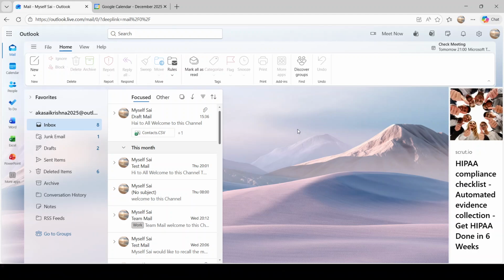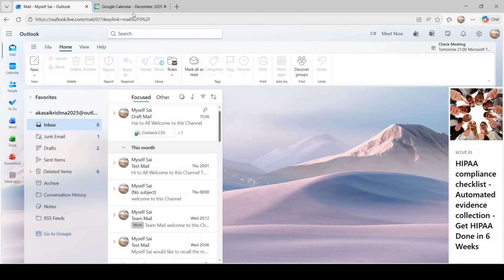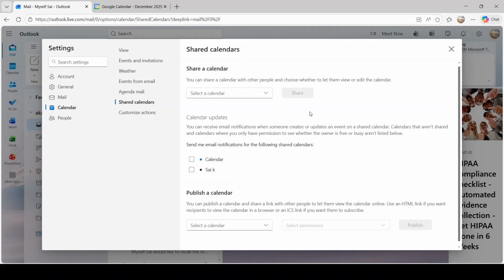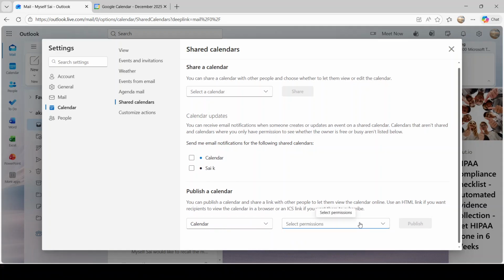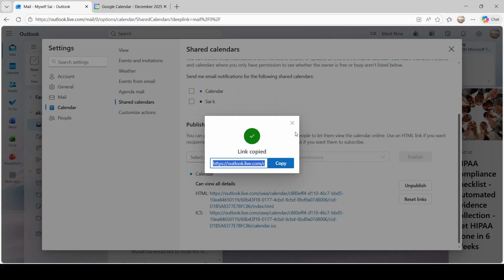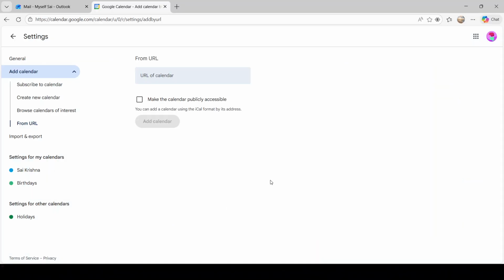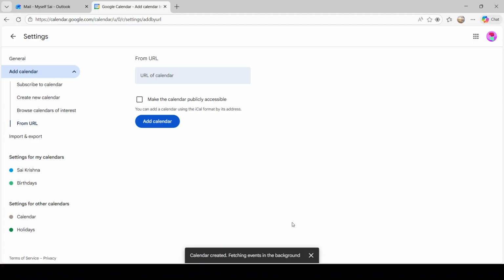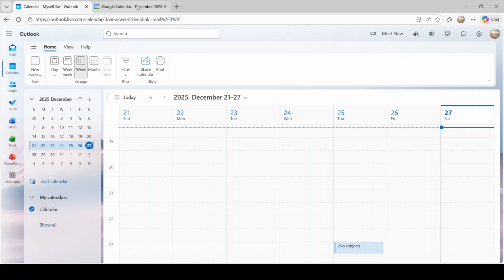How to Sync Outlook Calendar With Google Calendar 2026 (Step By Step)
Learn How to Sync Outlook Calendar With Google Calendar in this video.

In This Video, We'll Show You 👇
Outlook Calendar To Google Calendar
Google Calendar To Outlook Calendar
How To Sync Outlook And Google Calendar
Outlook Google Calendar Sync
Transfer Outlook Calendar To Google
Transfer Google Calendar To Outlook
Outlook Calendar Sync
Google Calendar Sync
Sync Calendars
Outlook Calendar
Google Calendar
Calendar Sync
Outlook Google Integration
Sync Outlook Events To Google
Sync Google Events To Outlook
Outlook Calendar Export
Google Calendar Export